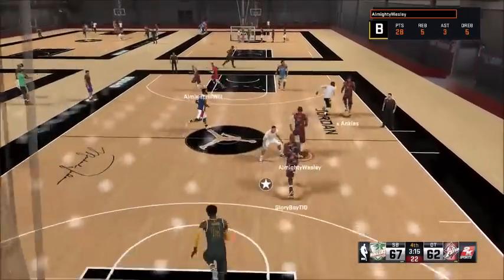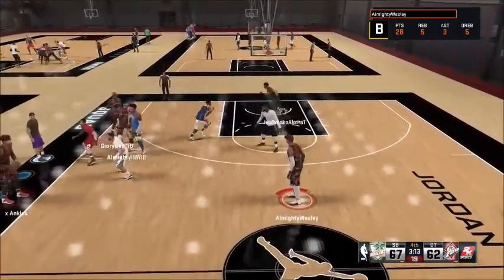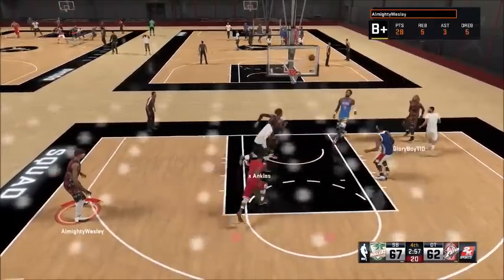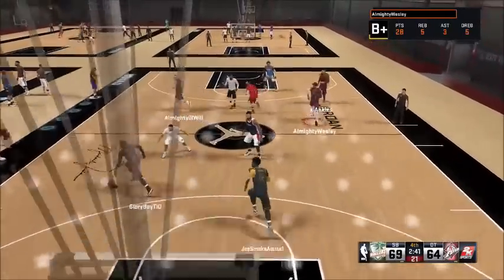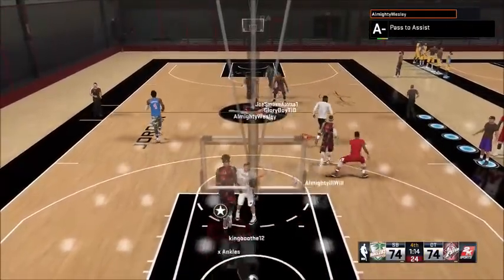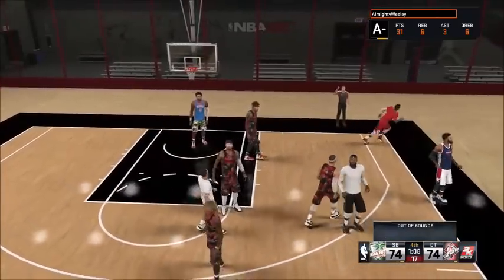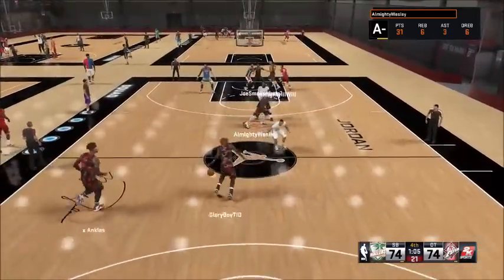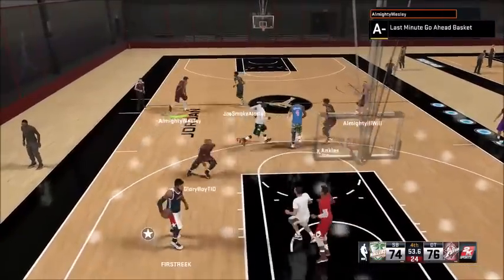(NBA 2K15 Next Gen) MT Glitch for MyTeam RTM#2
Here is the code NOTE this is only Next Gen 6JI9Q-Y38AH-9DY4I-1R92Q-8ASKP